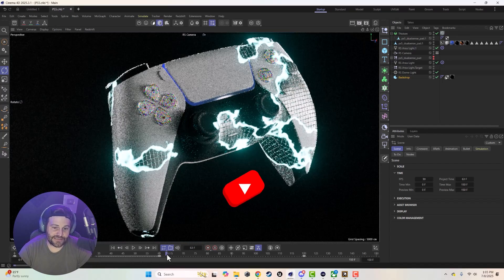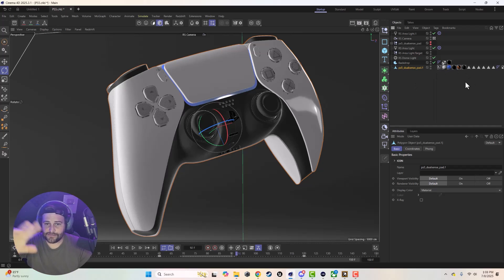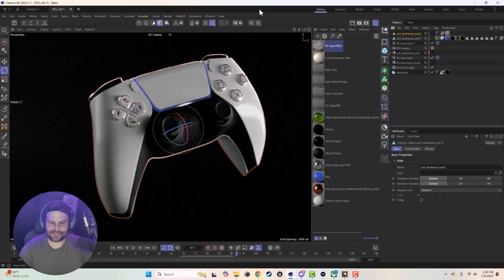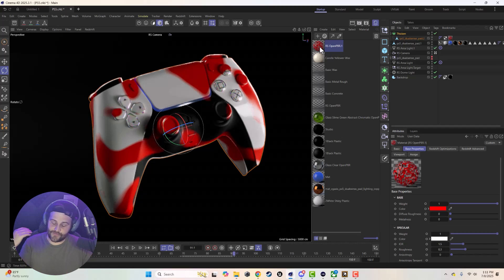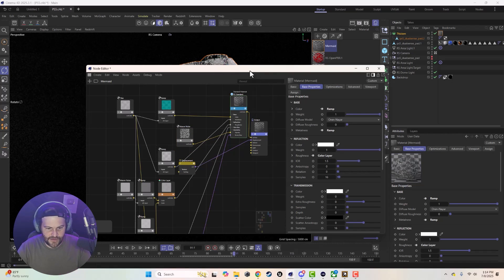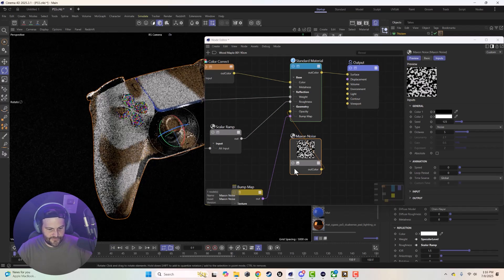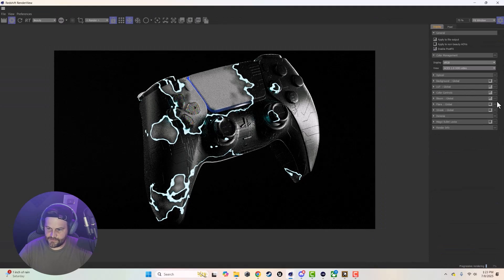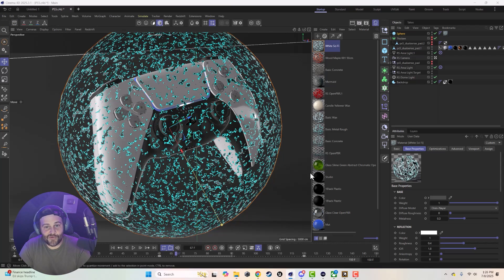Mastering Material Transitions in Cinema 4D Like a Pro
2.    Head back to the Cart using the button in the header menu.
    3.    Enter the code and apply it.

👉 What you’ll learn in this video:
How to transition and do a reveal with some trickery in C4D